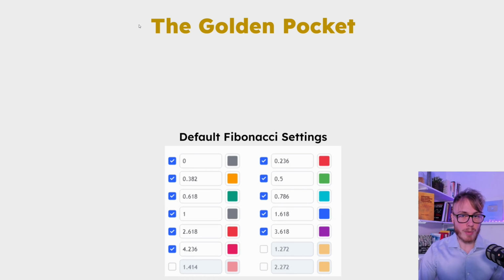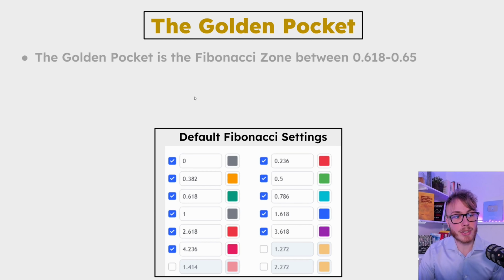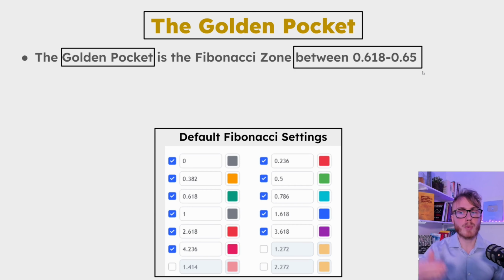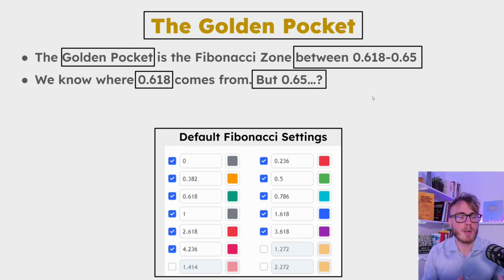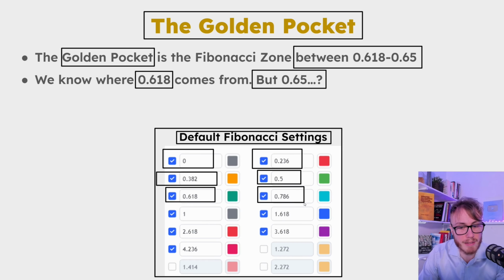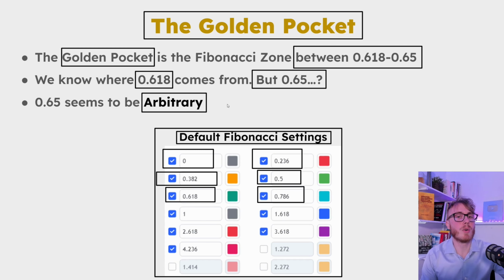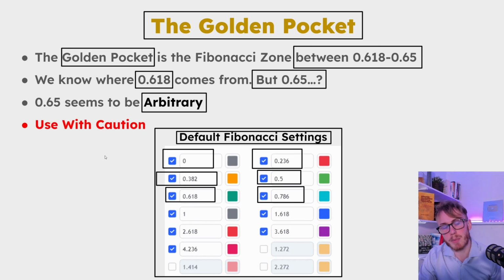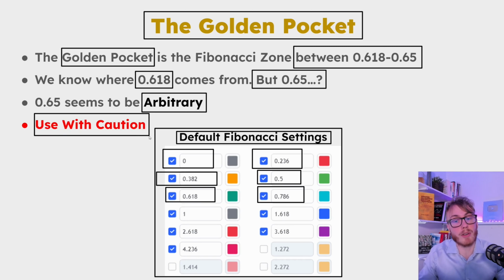The GOLDEN POCKET 🥇 (Fibonacci Retracement Trading Strategy)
In this video, we explore the Fibonacci retracement and its application in trading, focusing specifically on the Fibonacci retracement golden pocket. You'll learn how to use the Fibonacci retracement settings for optimal trading and see if the golden pocket is a powerful tool for both day trading and forex trading. This clip is a part of my full Fibonacci trading course, where I cover in-depth Fibonacci retracement trading strategies, including how to use the Fibonacci golden zone in technical analysis. Whether you're using Fibonacci on TradingView or another platform, these techniques can potentially help improve your forex strategy and overall trading approach.